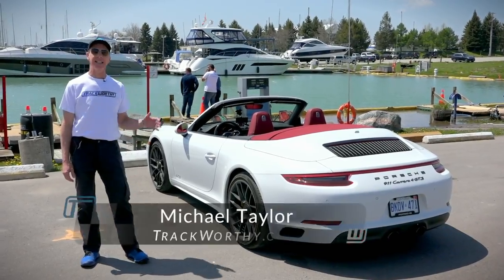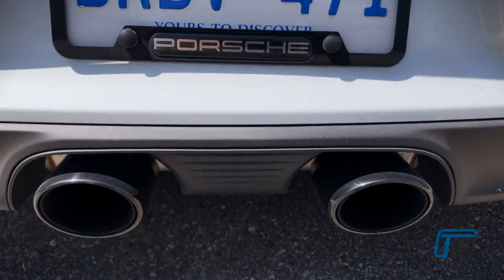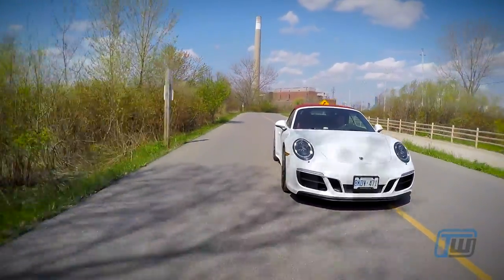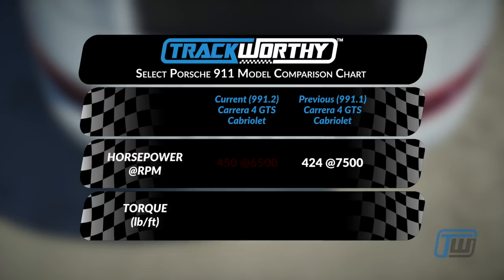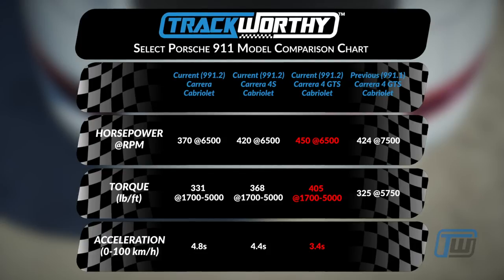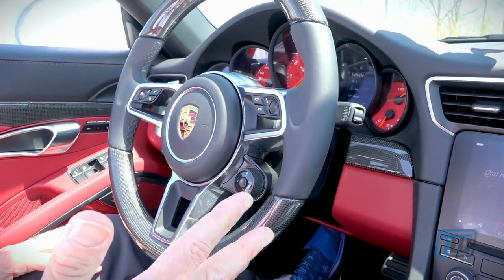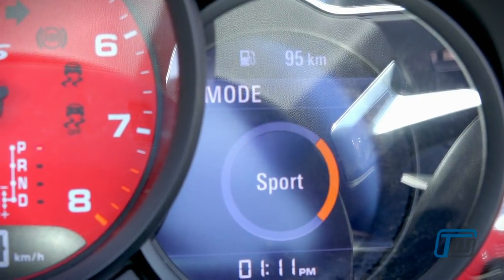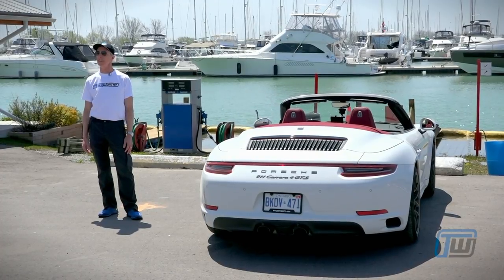2017 Porsche 911 Carrera 4 GTS Cabriolet Review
The GTSs are perhaps the best all-around mid-point 911 for enthusiast drivers. The GTS sits above the base and S models but isn’t as extreme as the Turbo, GT3 and GT2. The 2,981 cc 450 hp engine in the GTS is spectacular. Not only does it deliver performance that is virtually free of turbo-lag, it does so using less fuel. Porsche has also dealt with one of the other typical by-products of turbocharging: muffling (and ruining) the engine note. Thankfully it still has a very nice Porsche sound.

With each generation and evolution of the iconic 911, Porsche faces stiffer competition and increasingly tougher regulatory environments. Demands for increased fuel efficiency and reduced emissions risk the erosion of emotion in the driving experience. But, time and again, Porsche masterfully innovates in the face of such pressures. With the help of a smaller 6-cylinder engine and turbocharging, this 911 incarnation is no exception. The new 991.2 Porsche 911 C4 GTS Cabriolet is extremely easy to drive and offers all of the creature comforts of any high-end luxury car. Most importantly, it delivers an exhilarating and rewarding driving experience.